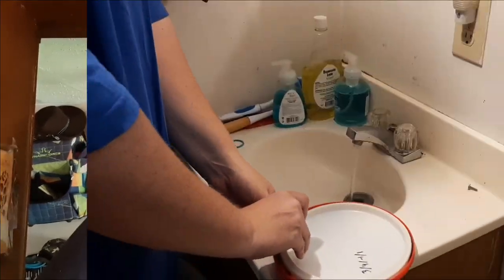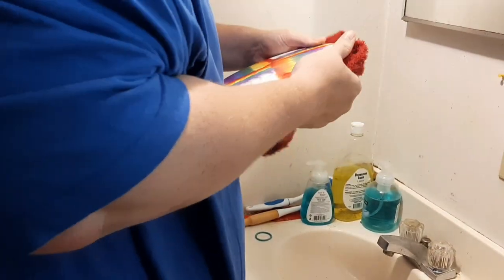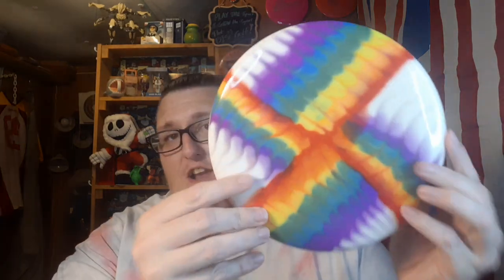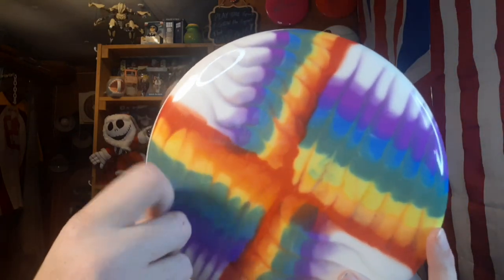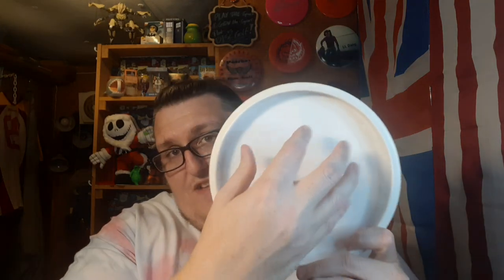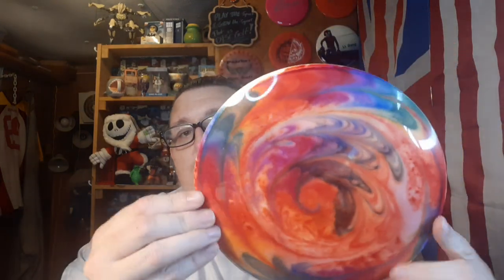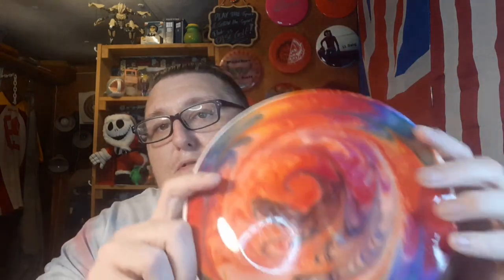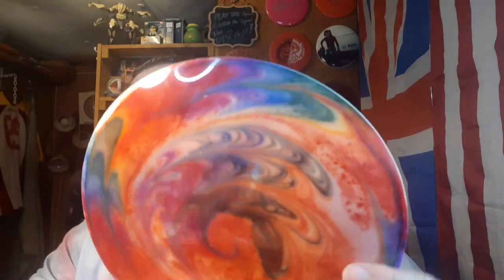PoorBoy Disc Golf- Glue & Lotion Dye Methods- Part 2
These discs turned out great and I'm so happy with the results. Hope yall enjoy!!!

Want to send me some disc golf  stuff?
PoorBoy Disc Golf
Siloam Springs, AR 72761